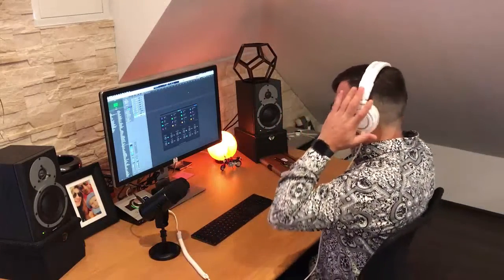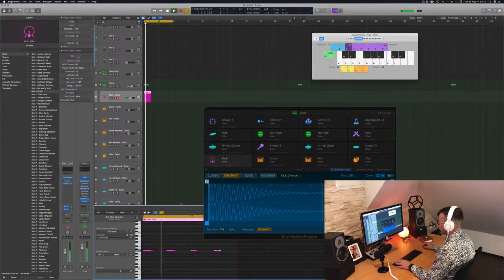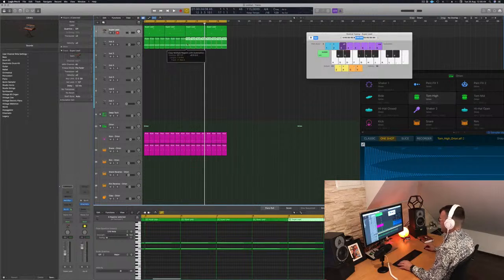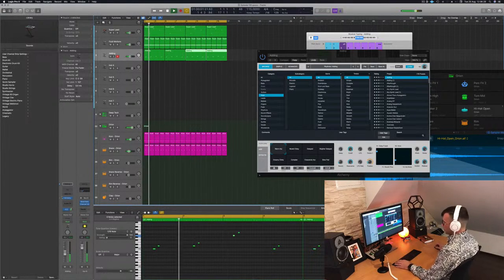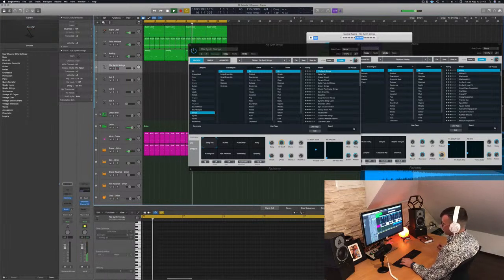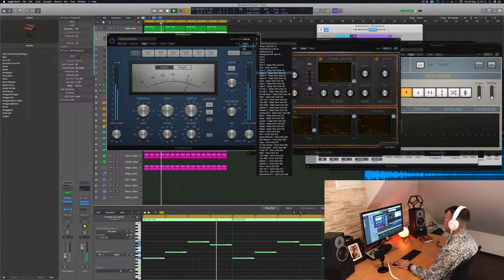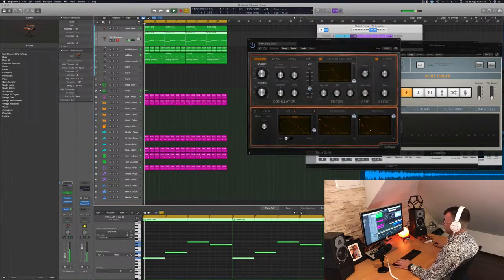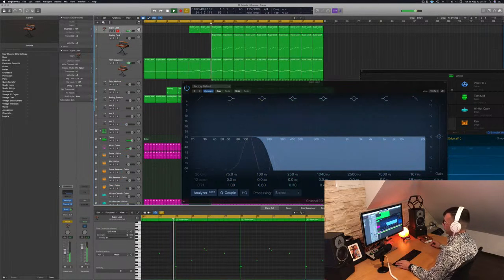How to make Deep Melodic Techno + Logic Pro X Template | Live Electronic Music Tutorial #130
Explore Deep Melodic Techno with Logic Pro X Template:
Embark on a journey with Mikas in Episode #130 to craft a deep, melodic techno track using only Logic Pro X's internal tools. Dive into the process of building from nothing, programming drums, and capturing melodies live.

Chapters:
0:00 INTRODUCTION
2:24 PROGRAMMING DRUMS - Lay the foundational rhythm.
10:13 RECORDING THE BASS MELODY - Define the track's low-end vibe.
14:33 CREATING AN ARPEGGIATOR - Add dynamic movement.
16:33 RECORDING A MELODY - Capture the main melodic theme.
20:17 RECORDING MELODIC PADS - Enrich the soundscape.
22:45 PROGRAMMING MORE PERCUSSIONS - Enhance rhythmic complexity.
24:00 LAYERING ADDITIONAL SYNTHS - Build depth with synth layers.
29:03 LAYERING A BASS HIT SEQUENCE - Add impactful bass elements.
31:20 CREATING ARRANGEMENTS AND AUTOMATIONS - Structure and evolve your track.
39:50 FINAL THOUGHTS - Reflect on the creative process.

Detail by Detail:
Drums: Start with a solid rhythmic foundation, perfect for deep techno.
Bass Melody: Record a bassline that resonates with the deep melodic style.
**Arpeggiator:** Use to create evolving soundscapes and drive the track forward.
Melody: Record the core melody that will define your composition.
Pads: Layer pads for an atmospheric backdrop.
*Percussions:* Add more percussive elements for texture and interest.
Synths: Layer synths for a rich, complex sound.
Bass Hits: Introduce bass hits for rhythmic emphasis.
**Arrangements:** Work on the song's structure and use automations for dynamics.

Free Live Tutorials: Learn music production when and where it suits you.
Practical Learning: Use the Logic Pro X Template to apply your new skills.

Unlock the Secrets of Deep Melodic Techno Now!